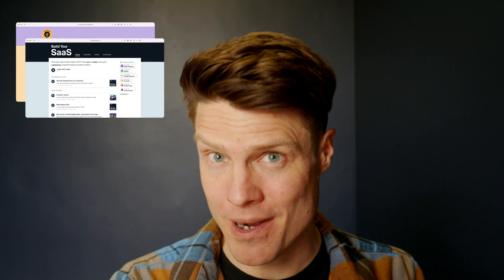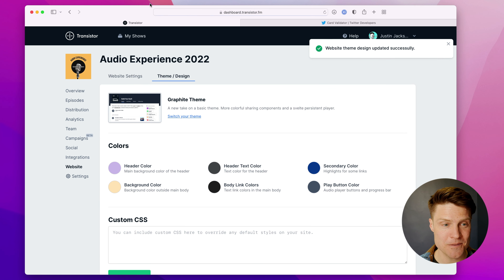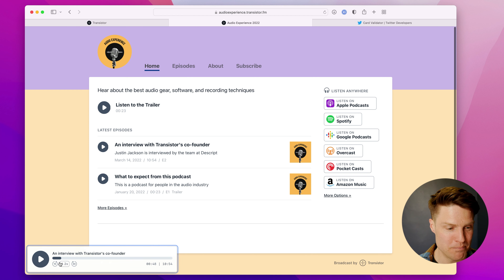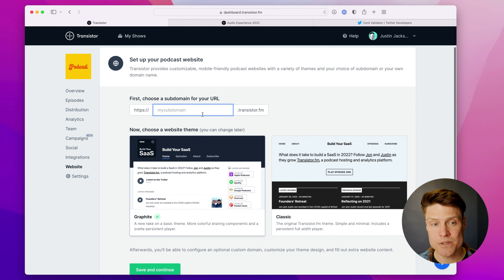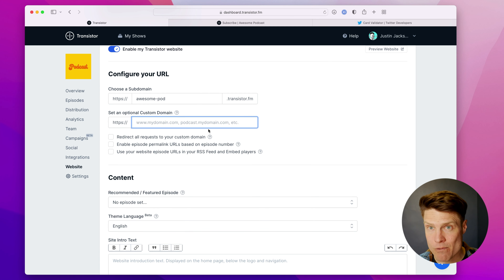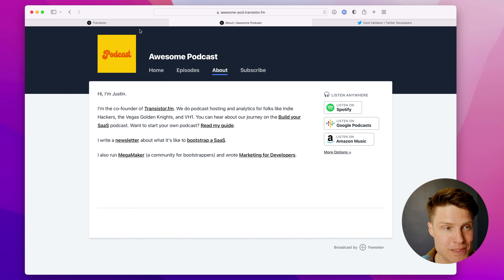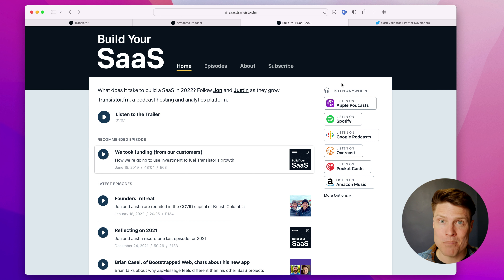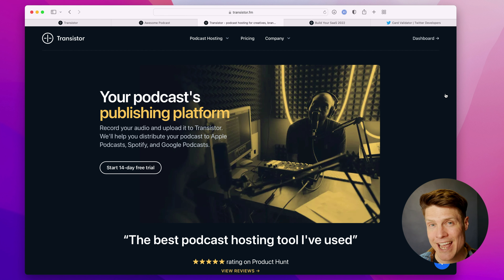New podcast website builder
Check out these new website templates you can use for your podcast. We'll be adding new designs in the coming months!

0:00 Our best podcast website builder yet
0:16 Switch to our new podcast website themes
1:00 Previewing your new website
2:00 Viewing the website on your mobile device
2:26 How to set up a brand new podcast website on Transistor
4:26 How to add an About page to your podcast website
5:28 Start multiple podcasts from one account
5:42 Try this podcast website builder free